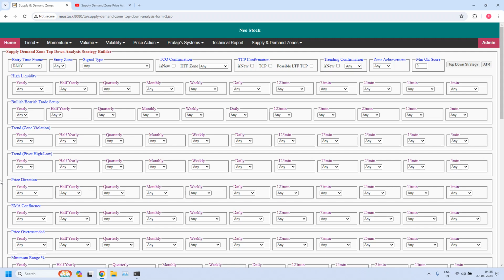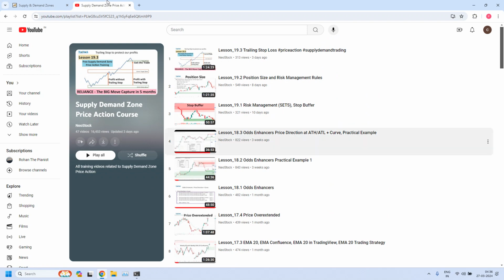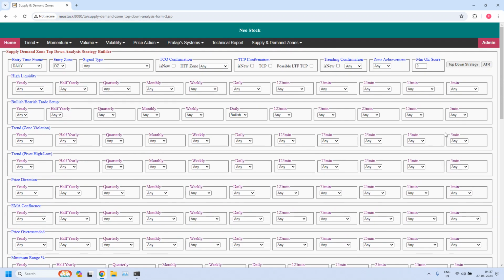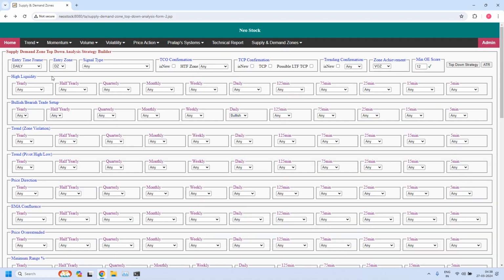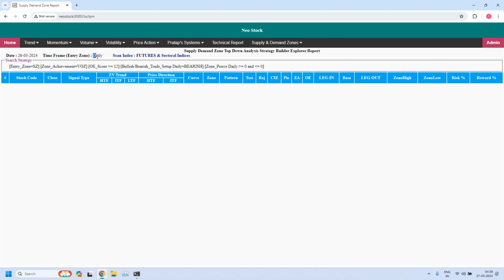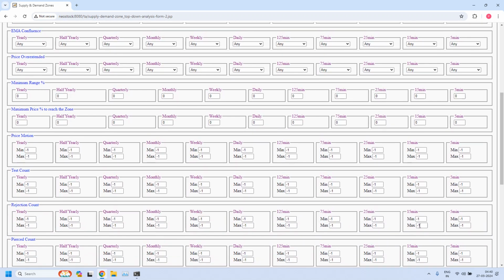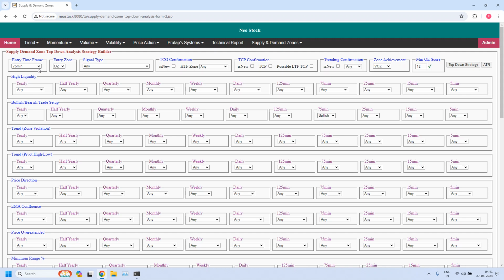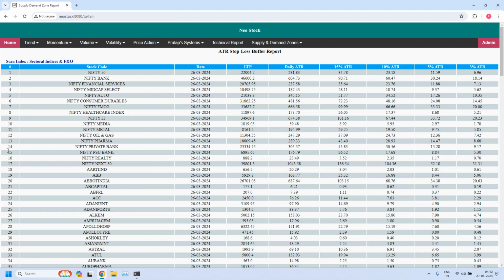MIT, WIT stocks - Bullish & Bearish Trade Setup Supply Demand Zones, Stop Buffers (26-Mar-2024)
1. MIT stocks as per Bullish Trade Setup Supply Demand Zones
2. MIT stocks as per Bearish Trade Setup Supply Demand Zones
3. WIT stocks as per Bullish Trade Setup Supply Demand Zones
4. WIT stocks as per Bearish Trade Setup Supply Demand Zone
5. Stop Buffer values for Sectoral Indices & Equity Stocks listed in F&O segment